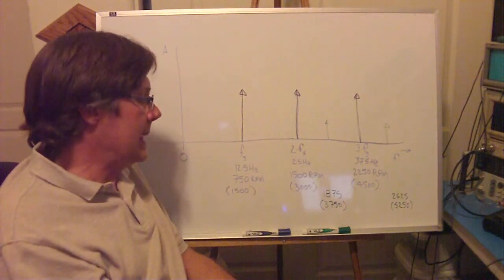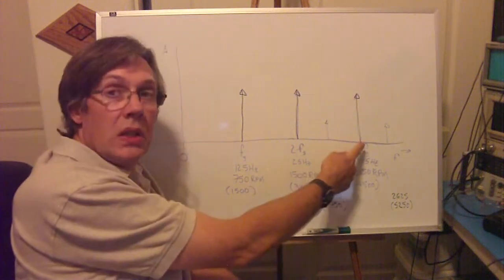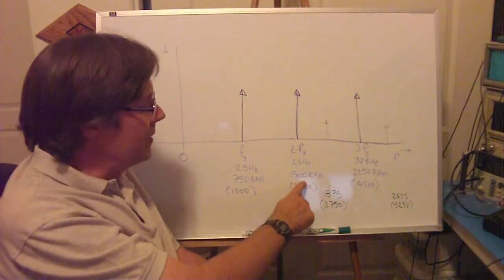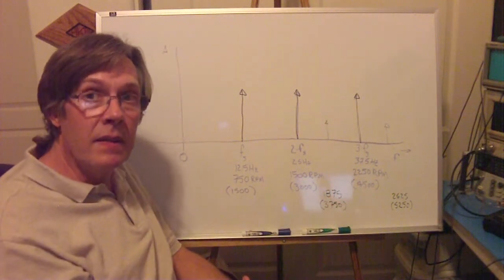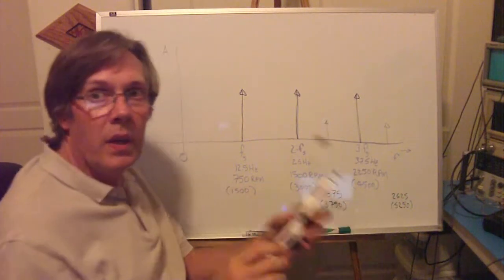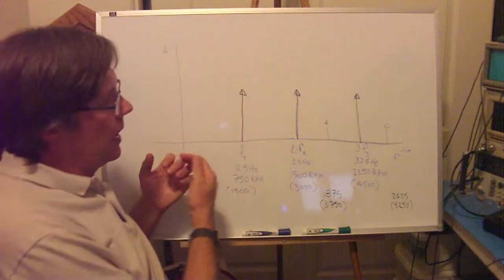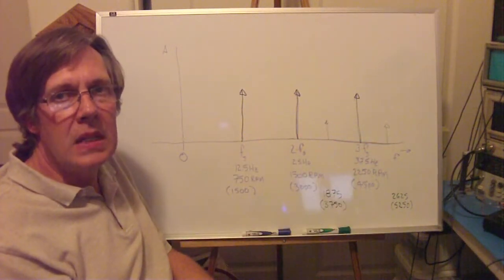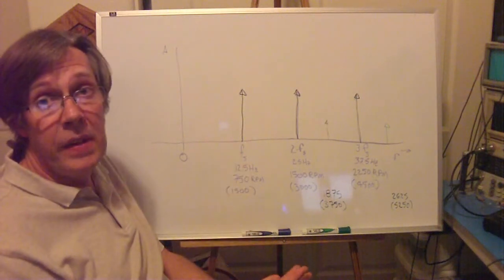Aliasing in Sampled Systems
An intuitive approach to understanding aliasing in sampled systems using a strobe-sampled helicopter rotor as a demonstration.

This video is intended for people with little to no familiarity with signal processing theory or principles, or those just beginning to learn them.  Nevertheless, some of the information or the approach to the topic may be new to some with more experience.  I hope you find it useful.

Credits:

Personal Assistant to Mr. Jacobsen: Eric Jacobsen
Special Effects: Eric Jacobsen
Lab Cat: Maggie